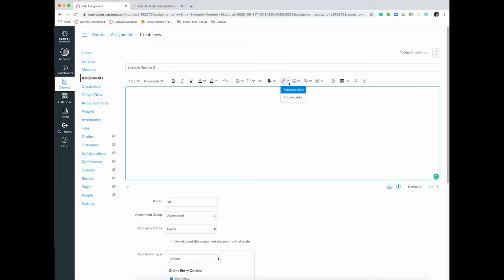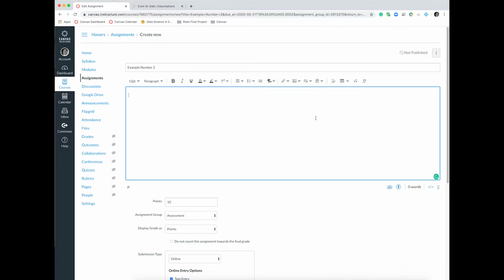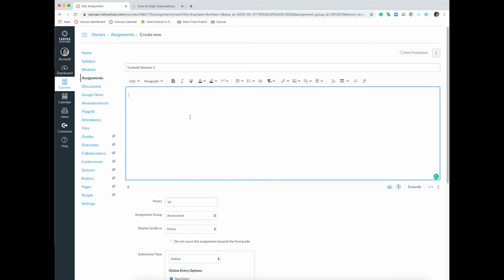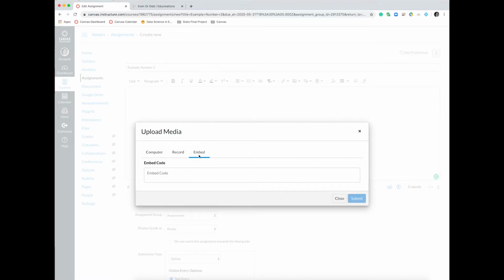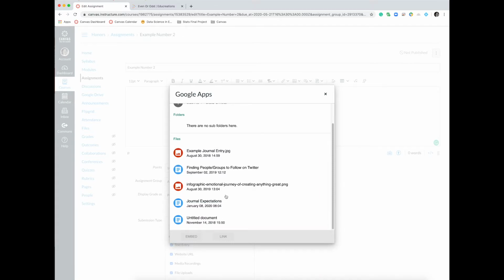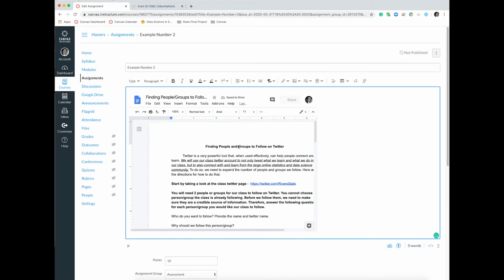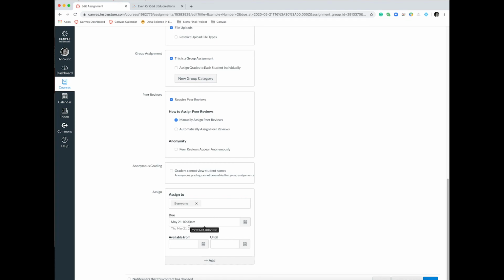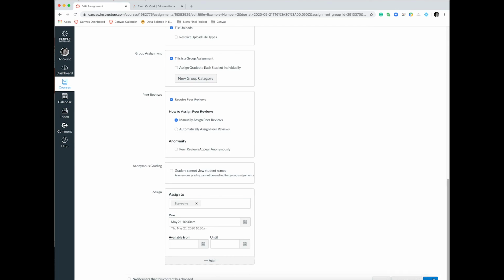Creating Assignments on Canvas